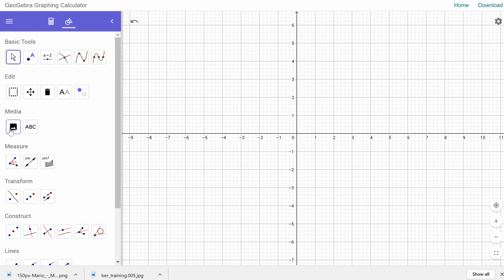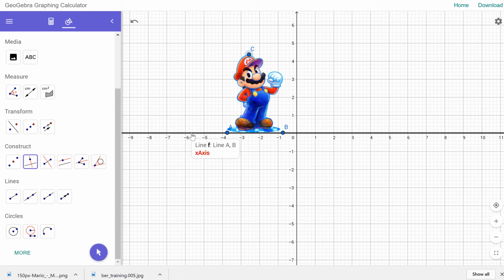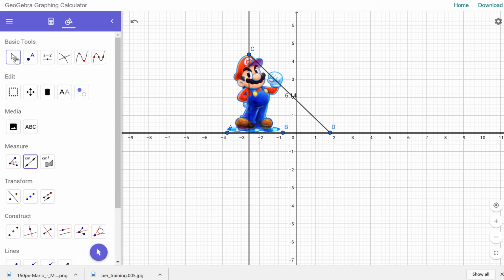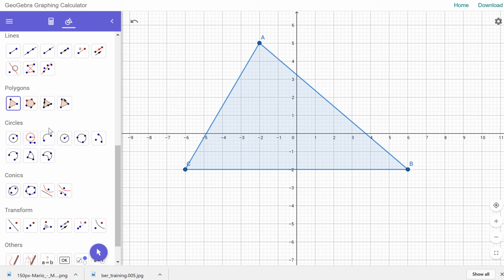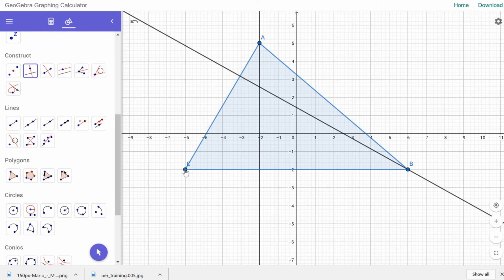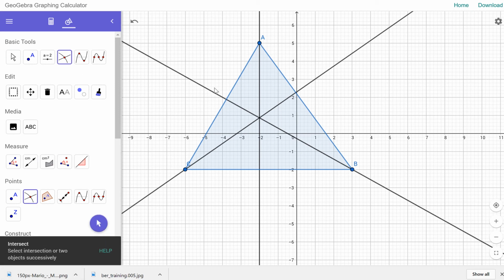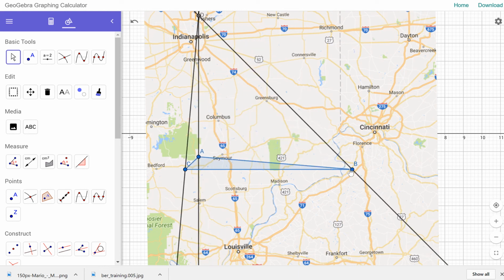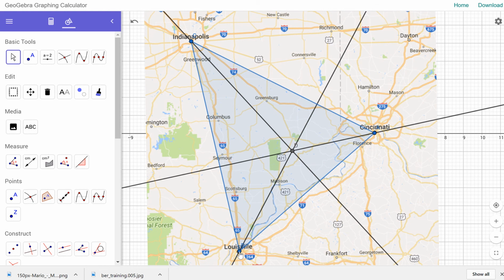Altitudes and Orthocenter